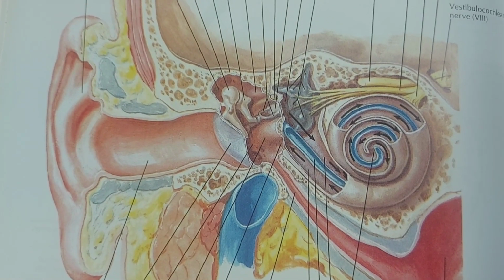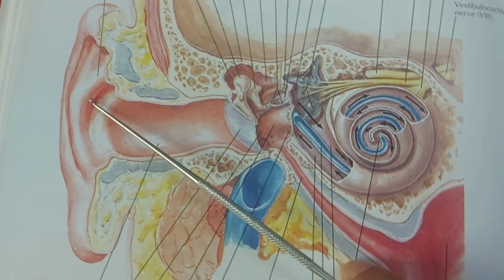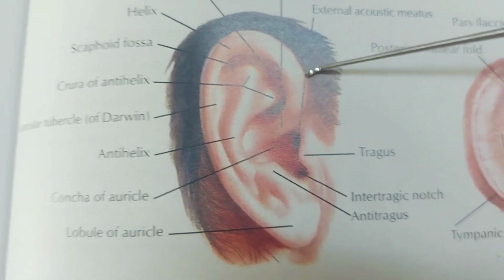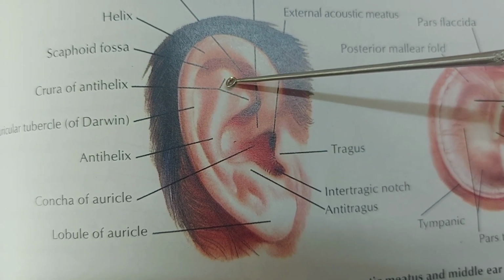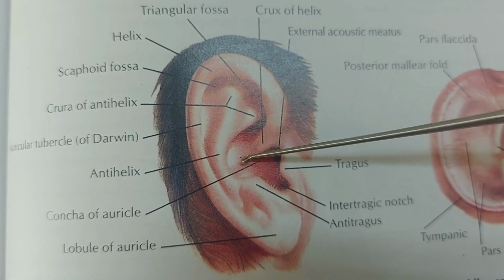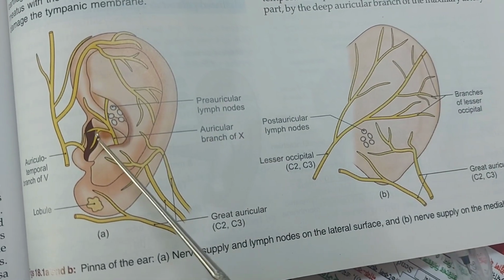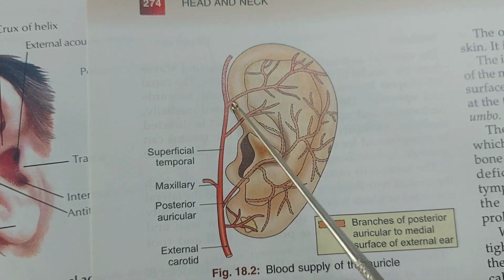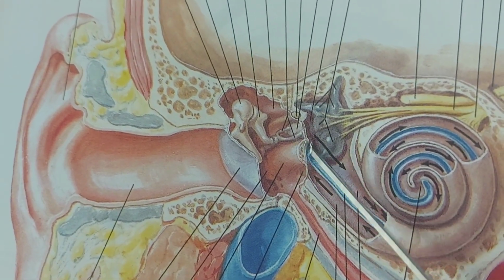External Ear Anatomy